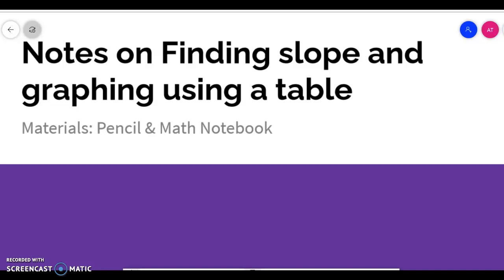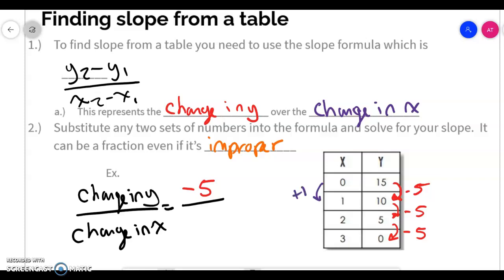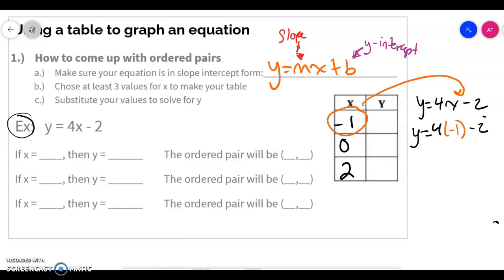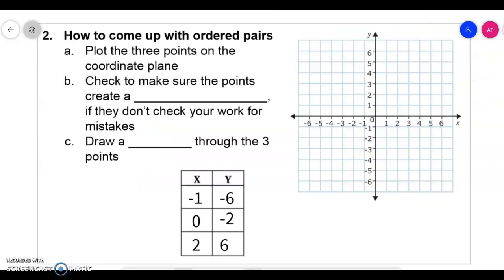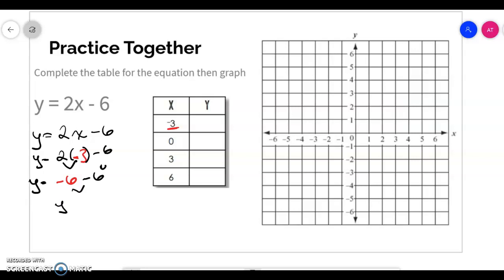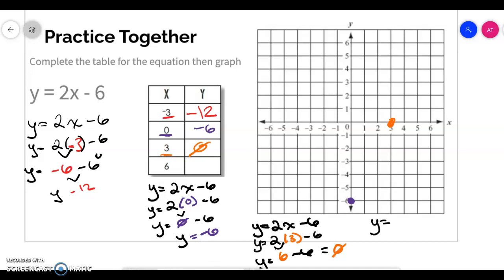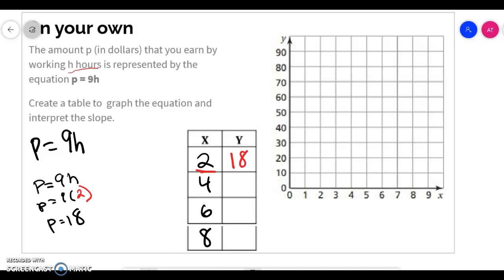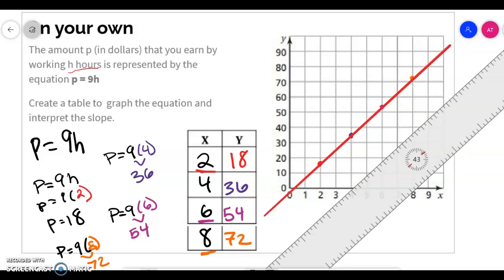Finding Slope and graphing from Tables